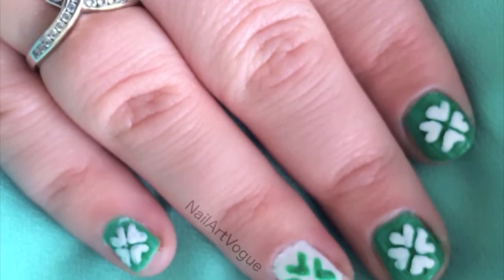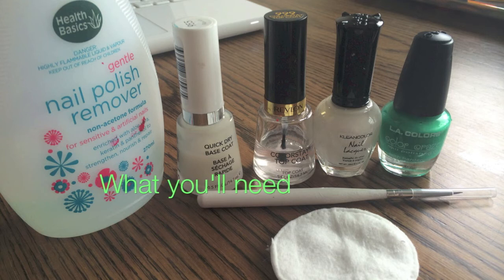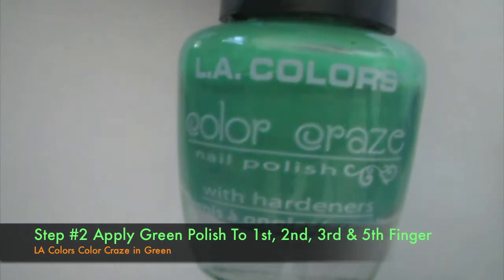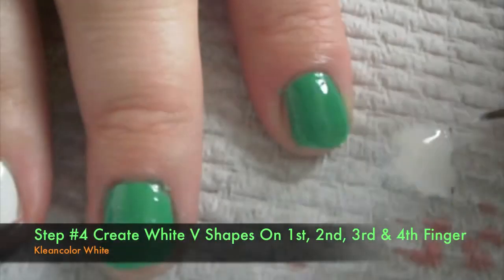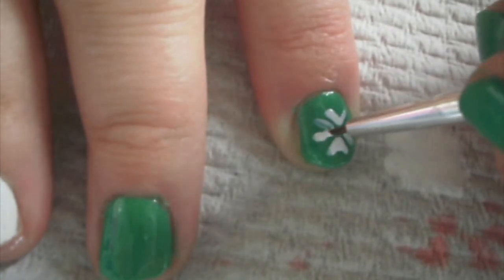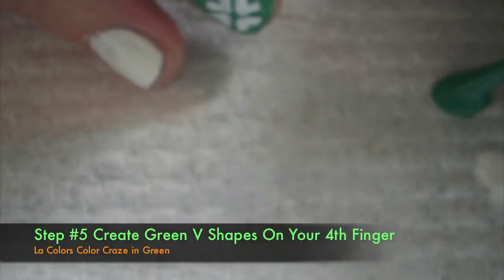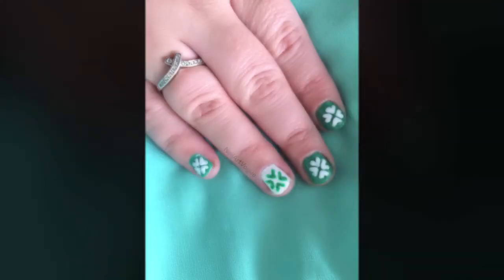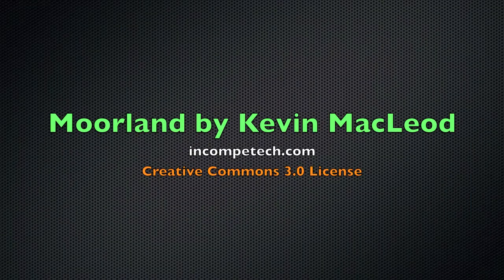St Patrick's Day Shamrock Nail Art | NAV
Hi everyone and Happy St Patrick's Day! Today I have a shamrock look. Hope you like the video and may the luck of the Irish be with you!!!

Products used...
- Revlon Quick Dry Base Coat 955
- L.A. Colors Color Craze Green
- Kleancolor White
- eBay Brush
- Revlon Colorstay Top Coat 999

Any questions or comments post them below, or give me a tweet or write on my Facebook wall.